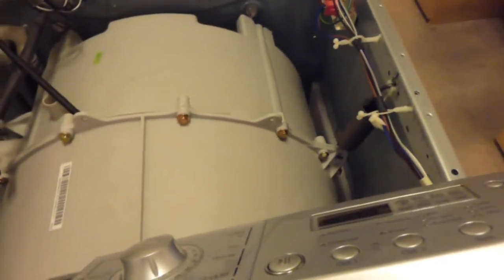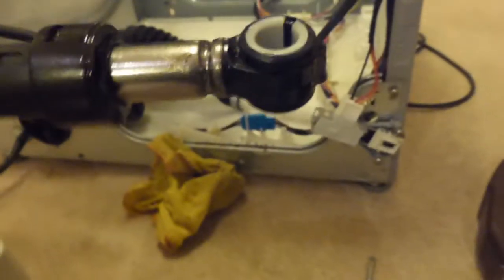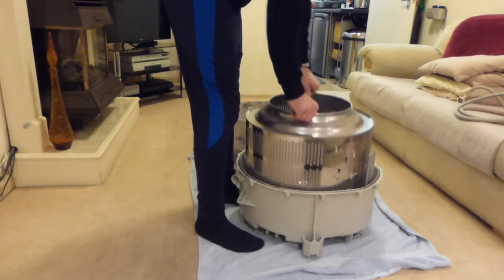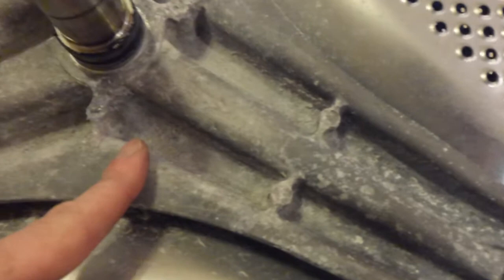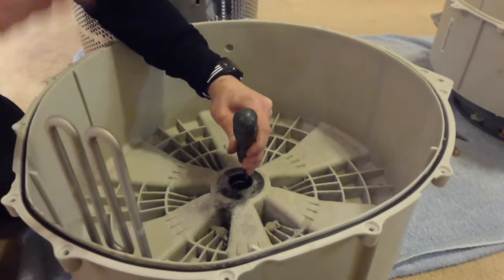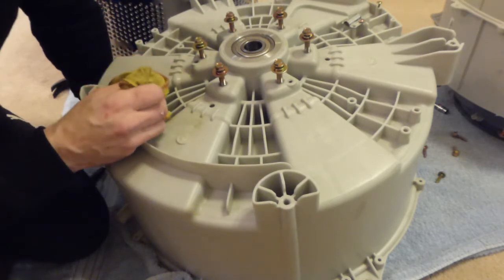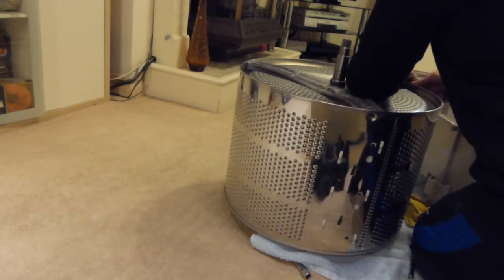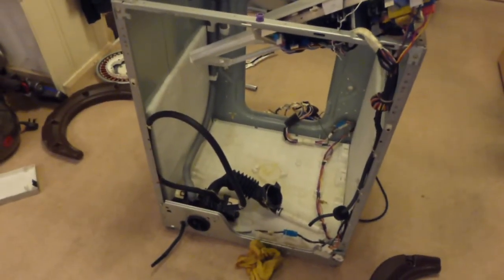2006 LG Washer WM14225FD - EOL: Disassembly / Post mortem Part 3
The final part of the post mortem video of my 11 year old 2006 LG Direct Drive washing machine WM14225FD. In this video, the drum is removed allowing Inspection of drum bearings and spider. Following this video, the remains of the machine were totally dismantled, the case crushed flat, salvageable parts kept back, and the rest will be taken to the waste recycling plant. Goodbye LG, 11 years service, and now you go to the great recyling plant in the sky, to be turned into something else. One thing this does show, is that the spider can be made to last, virtually undamaged, by simply using 60C washes every month, using powder instead of liquid soap, leaving the door open in between cycles so the drum and spider dry out, and as long as the hot washes are done regularly, mould will not be a problem either. What finally started failing in the end were the drum bearings, but I did not wait for the problem to become severe. Never run a machine with noisy or failing drum bearings, you only risk doing greater damage to the machine, and whatever you are washing in it.